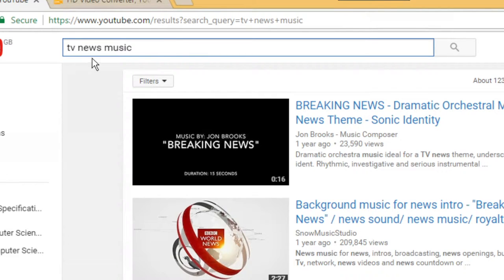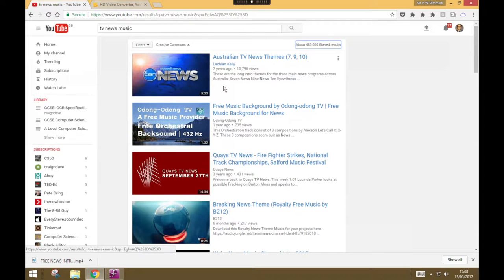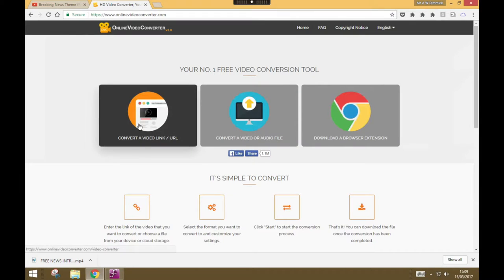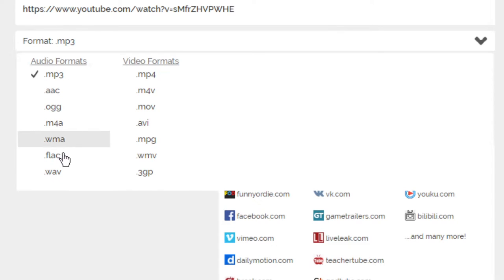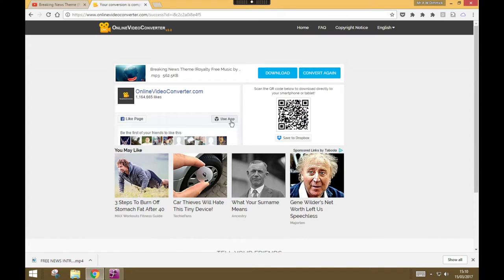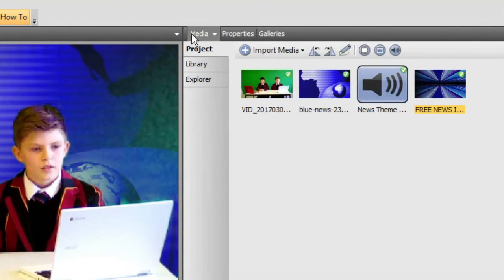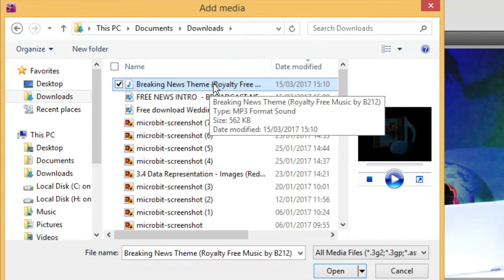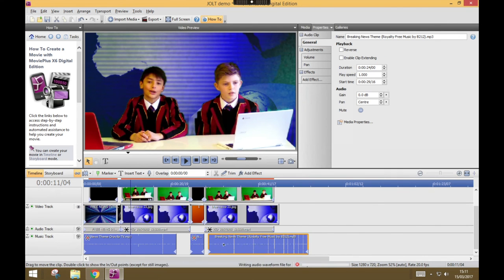Shiplake News Project: Downloading CC Music from YouTube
Learn how to download Creative Commons music from YouTube for use in your TV News projects